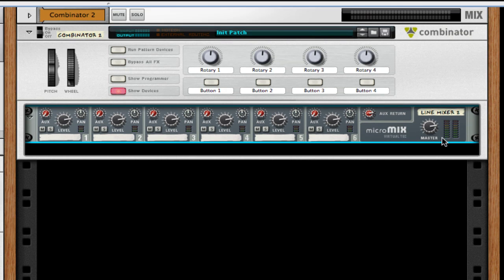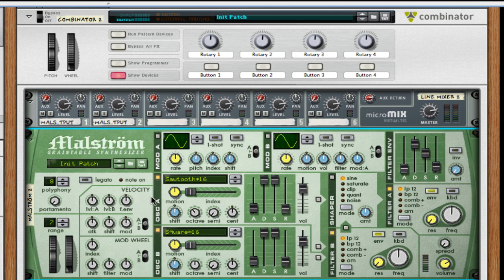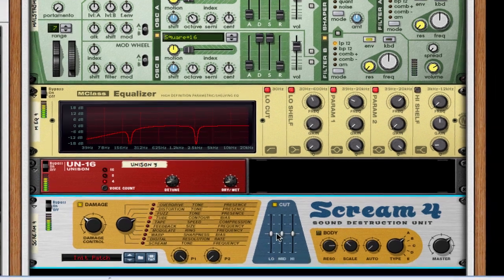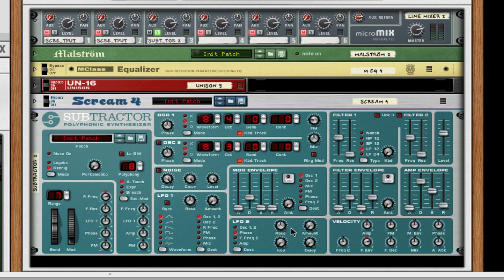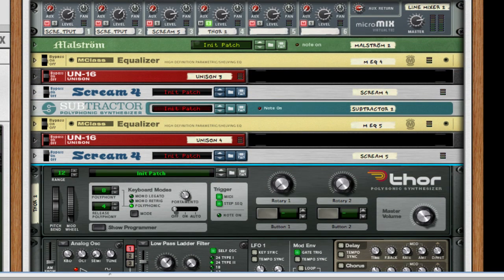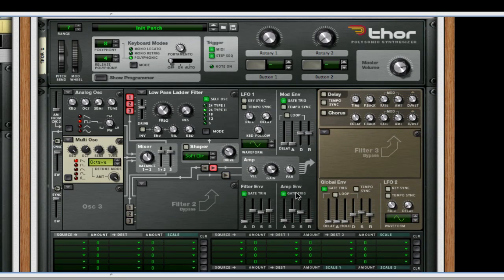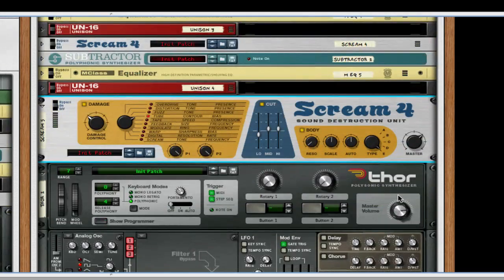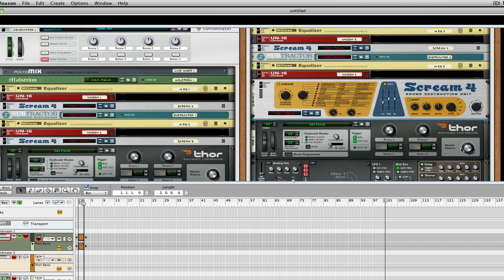Sonic Jet Synth Tutorial Reason6.5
In this tutorial I will show you how to get that truancy lead synth well one of them into your dustup tracks that appears as kind of like a side sound.